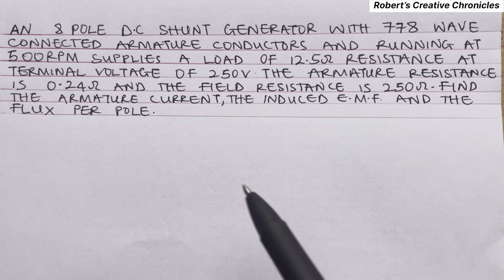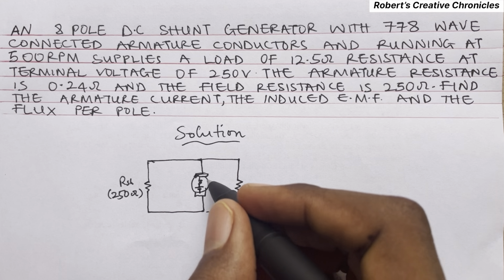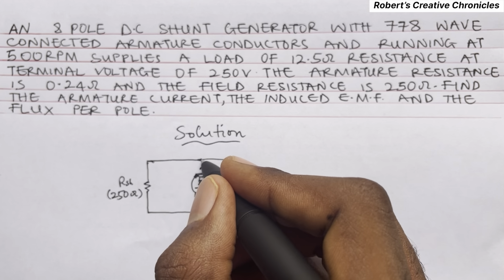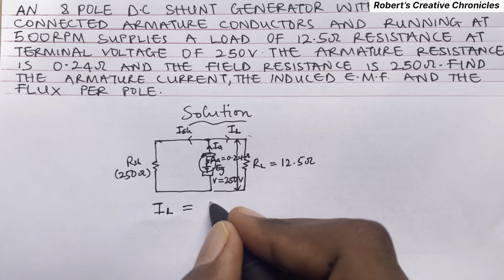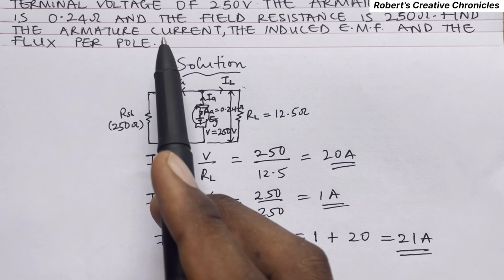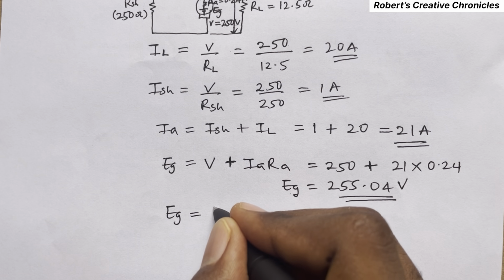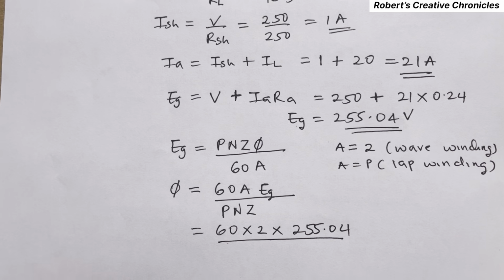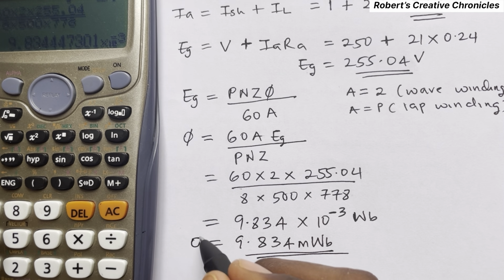How to Solve a DC Shunt Generator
This video teaches you about how to Solve a DC Shunt Generator